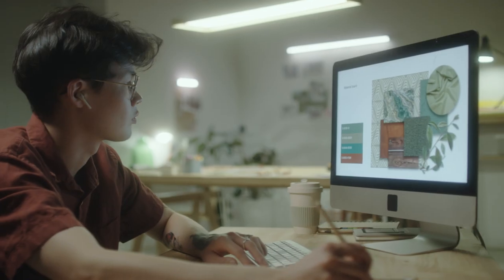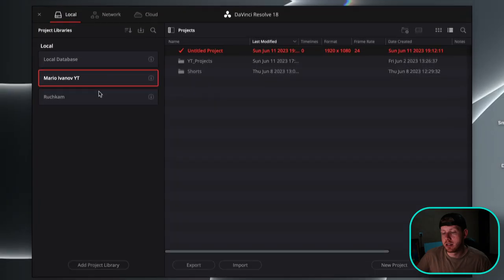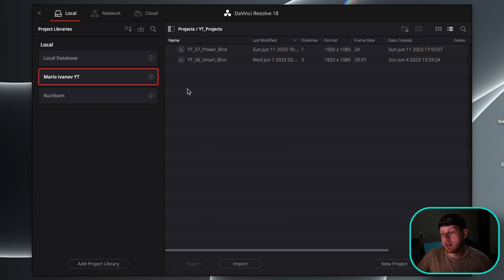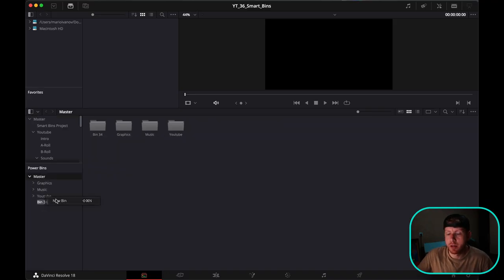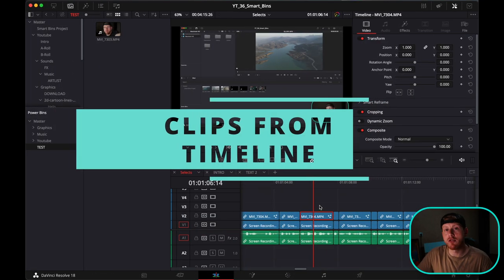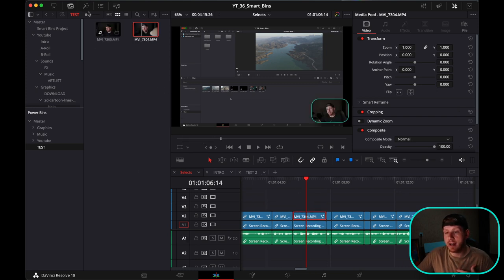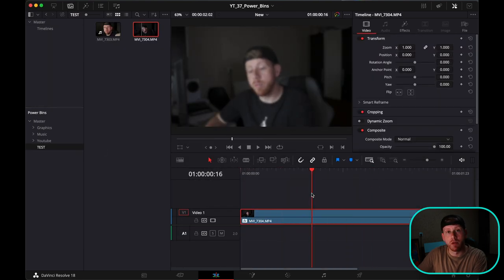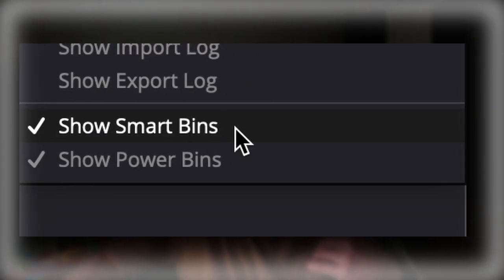The most POWERFUL BINs in the history of DaVinci Resolve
It's the best way to help me and it's free!

Hey folks another video, another tip for beginner DaVinci Resolve users to work better with the best editing software on the planet hehe...Don't skip on this feature. Well things like the Power Bins are what makes me love this video editing app so much. It allows me to save time by having assets for the specific database that I'm working on to be always one click away, it's so convenient and I've to forget about putting my assets in to the project every time a start editing... With that being said thank you for watching!

Mario... Out!